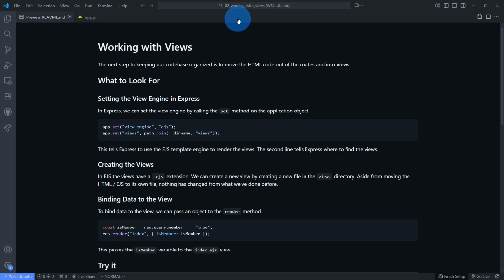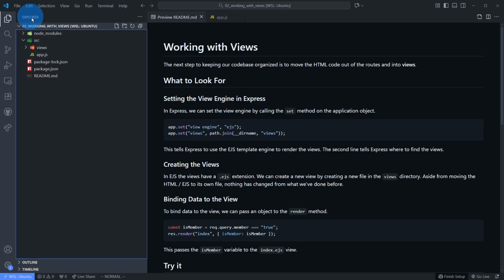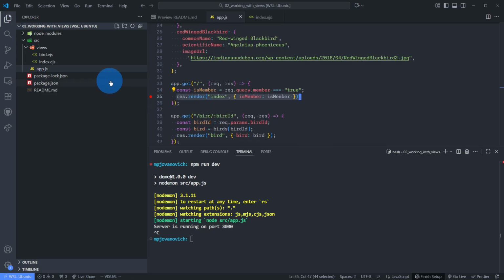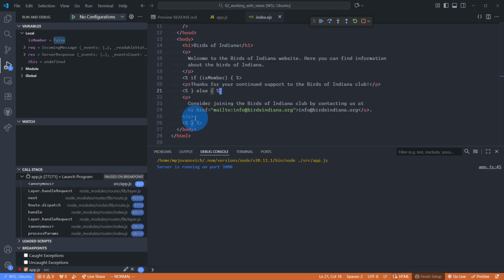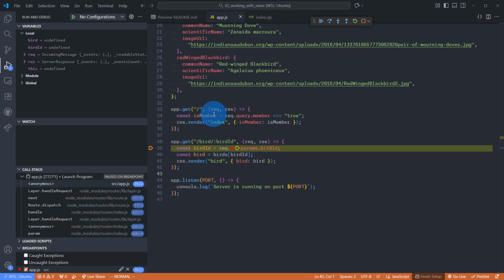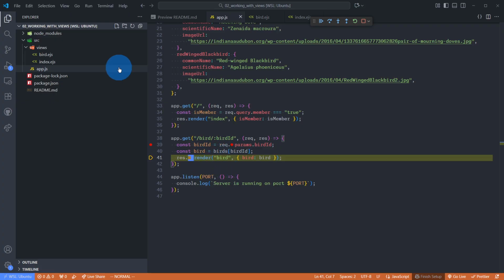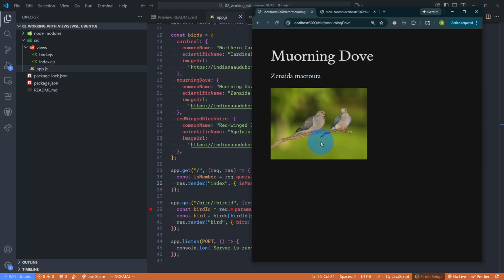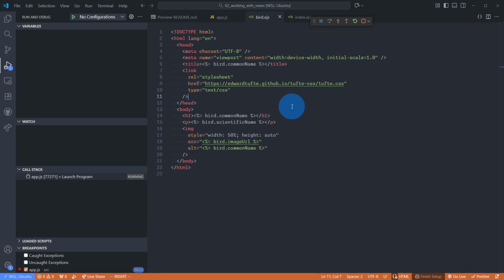Working with Views